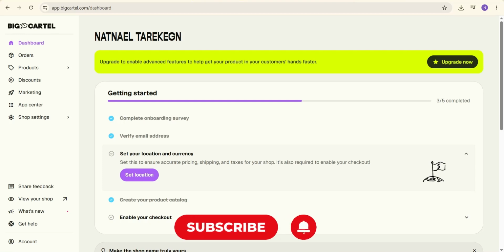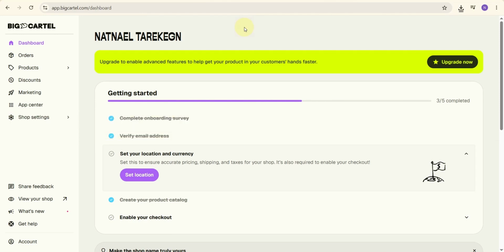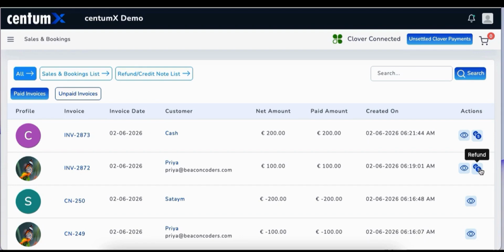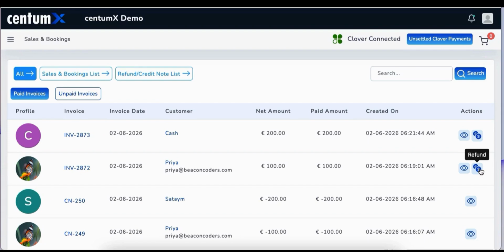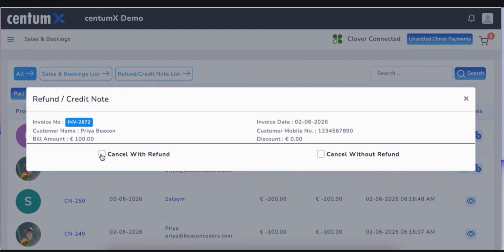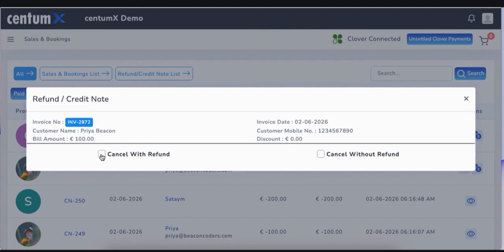How To Process Refunds In Big Cartel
Learn how to process refunds in Big Cartel with this simple step-by-step tutorial. In this video, you'll learn how to handle customer refunds properly so you can maintain trust and manage your online store professionally. Whether a customer requests a return, cancellation, or order correction, Big Cartel allows you to manage refunds through your payment provider.

Follow along as I show you how to locate the order, process refunds through connected payment methods like PayPal or Stripe, confirm refund status, and keep your order records updated. You’ll also learn important tips for handling refund policies and customer communication to keep your store running smoothly.